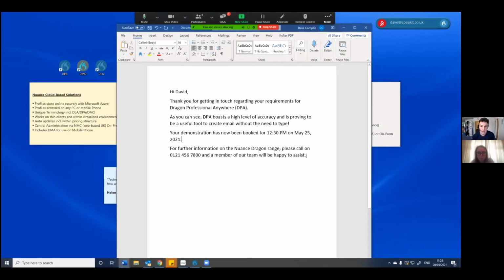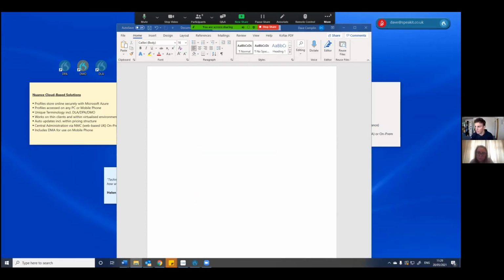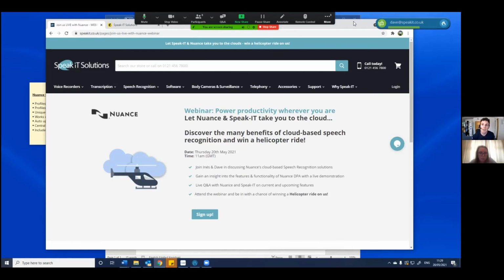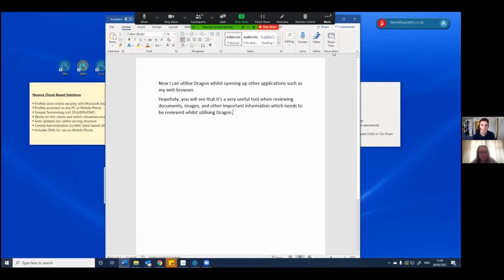Anchor Speech Focus with Nuance Dragon Professional Anywhere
The ability to 'Anchor Speech Focus' within Nuance Dragon Professional Anywhere software enables users to Dictate into a document or application whilst browsing other material on their PC (e.g. websites, spreadsheets, images, PDFs etc.). This means that you can refer to any information available to you on your PC whilst simultaneously dictating into the application intended.